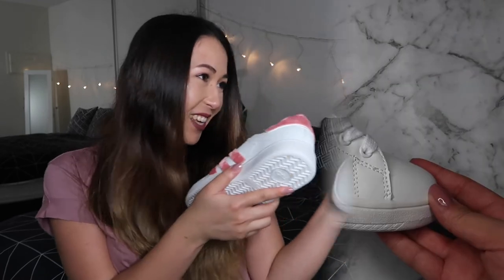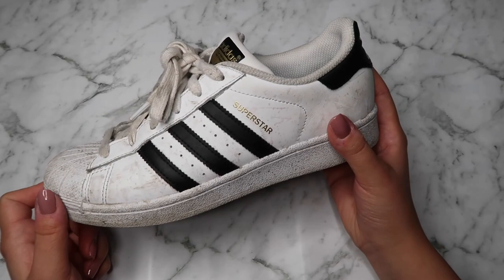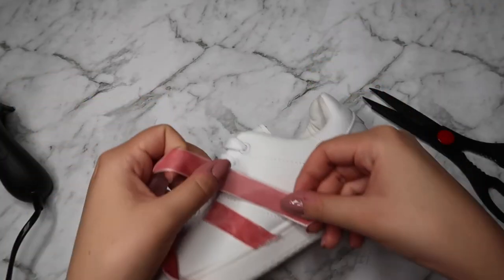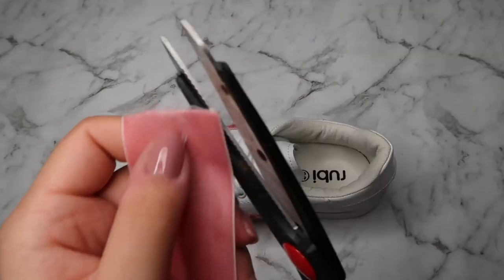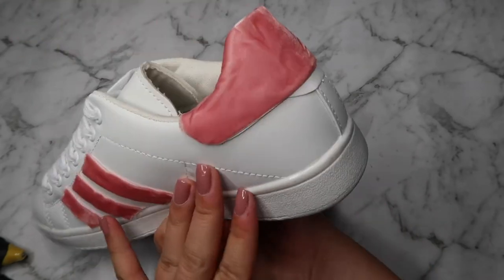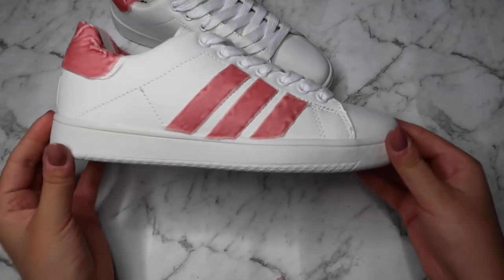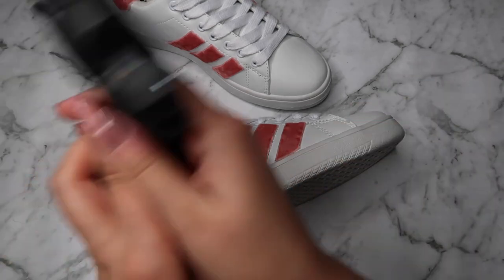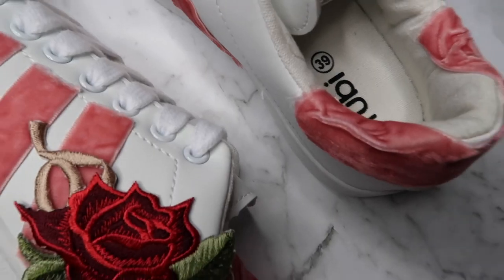DIY // How to Make Custom ADIDAS & GUCCI Inspired Floral Sneakers!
~ Open me! ~

I pretty much made this DIY video because I couldn’t afford to buy a real pair of floral Gucci sneakers 😅

I’ve been wearing sneakers a lot lately and have wanted to get a pair of pink Adidas Superstars (achievable, but impossible to find) or Gucci sneakers (simply, NOT POSSIBLE) for a while, so I decided to just combine the two and make my own!

And I think we can agree that a $50 DIY is a lot friendlier on your wallet than EIGHT HUNDRED DOLLARS (seriously, who are these people who can afford this and do they make donations?! 😭). Hope you guys enjoy this video!

// For this DIY you’ll need:
- A pair of plain white sneakers
- A thick and thin velvet ribbon in a colour of your choice
- Scissors
- Hot glue gun & glue sticks
- Embroidery appliqués of your choice

P.S: If you’re wondering why my hair is suddenly a lot longer in this video, it’s because I filmed it before I went to Japan! If you haven’t seen my Japan daily vlog series, the links are down below 😊

// MUSIC

// JAPAN VLOGS

// ABOUT ME

I'm Jess, it is lovely to meet you! I'm an online content creator and lover of beauty products, working in digital marketing in Melbourne, Australia.

My blog Taken By Surprise's goal is to help you try new things in your beauty routine - and by 'new', it can be as simple as learning what the heck strobing is, or how to get glowing skin at home, or even if that new product you have your eye on is worth it. And now, I'm on YouTube to help with just that!

When I'm not blogging, you can find me making floral headpieces for my Etsy shop CrownedByFlowers, wandering around with lipstick swatches all across my arms, and liking your photos on Instagram.